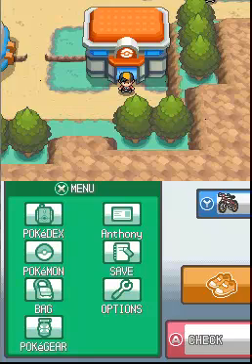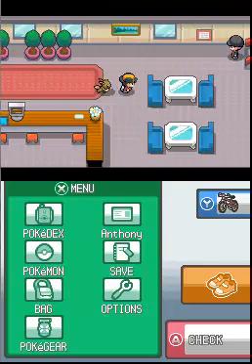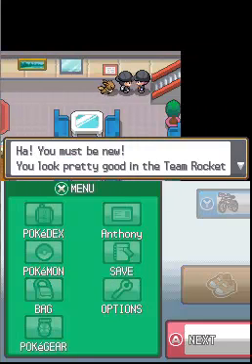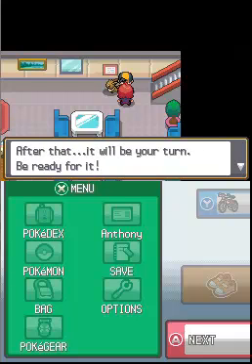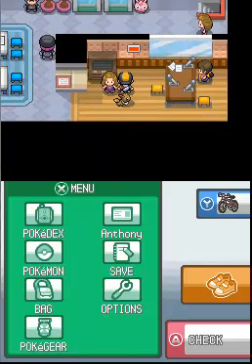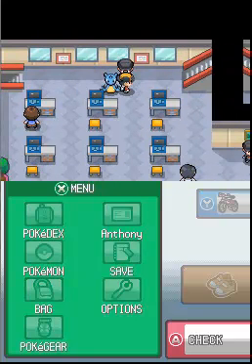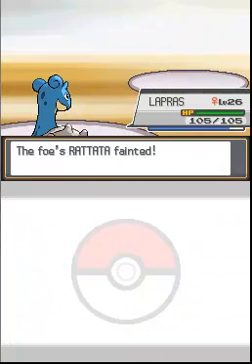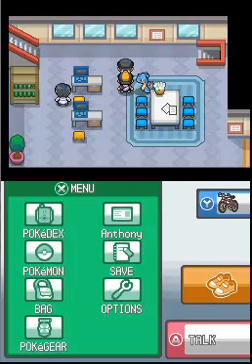Pokemon Heart Gold part 24 Radio Tower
Three more Team Rocket videos to go!